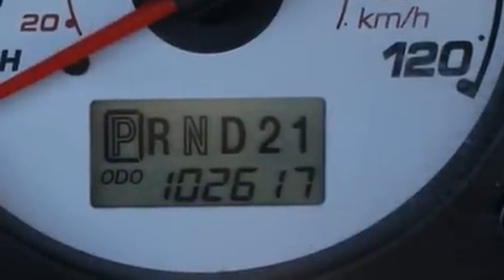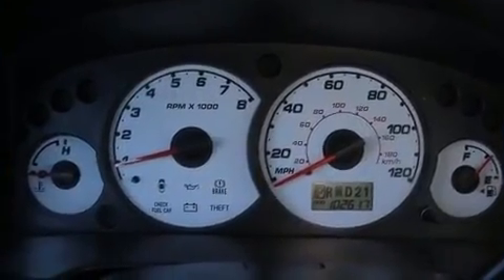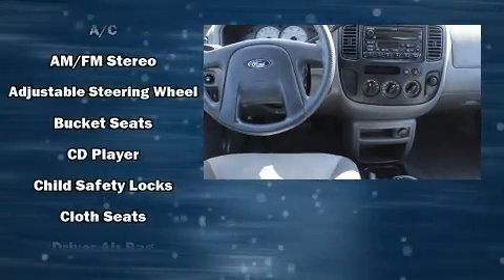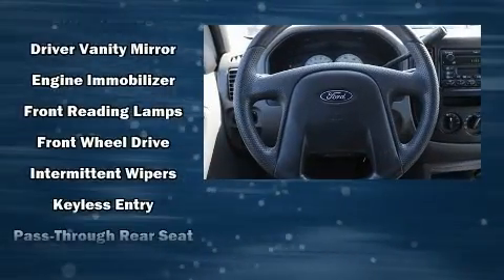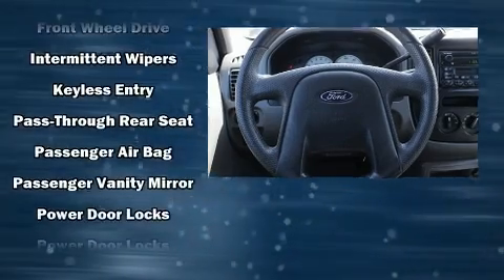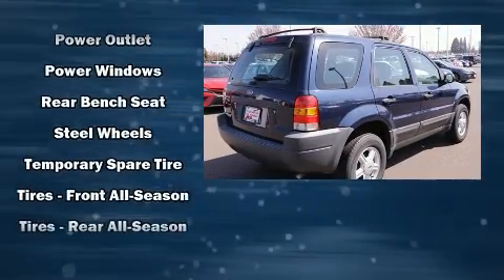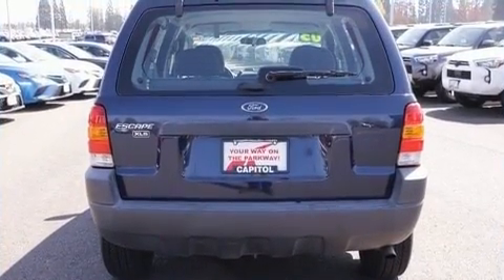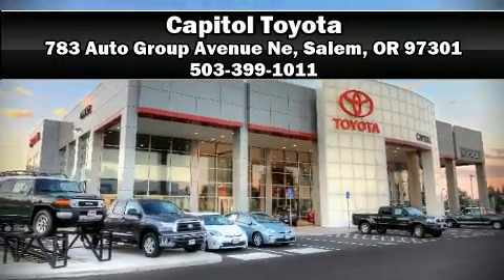2003 Ford Escape XLS in Salem, OR 97301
Capitol Toyota
783 Auto Group Avenue Ne

Here's a great deal on a 2003 Ford Escape. It features a front-wheel-drive platform, an automatic transmission, and a 3 liter 6 cylinder engine. Top features include front bucket seats, 1-touch window functionality, a tachometer, variably intermittent wipers, air conditioning, tilt steering wheel, power windows, and much more. Audio features include a CD player with AM/FM radio, and 4 speakers, providing excellent sound throughout the cabin. A Carfax history report provides you peace of mind by detailing information related to past owners and service records. Our aim is to provide our customers with the best prices and service at all times. Stop by our dealership or give us a call for more information.